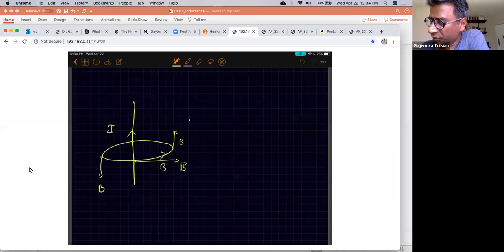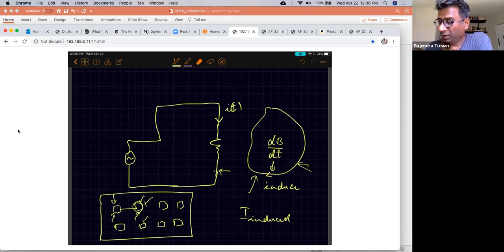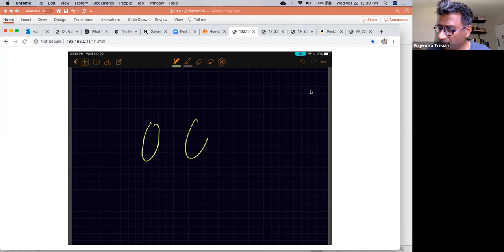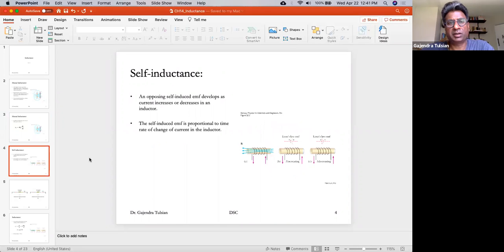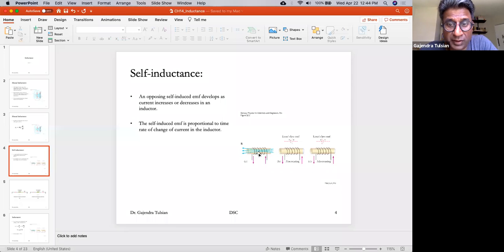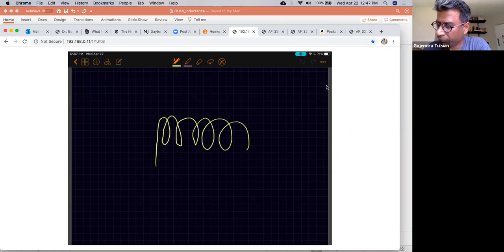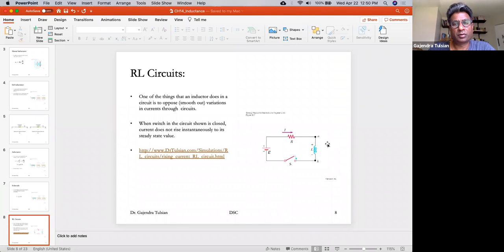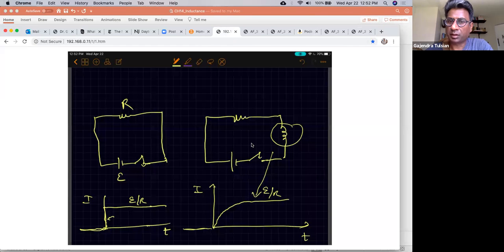PHY2049 CH14 Inductance Lecture SP20 P1